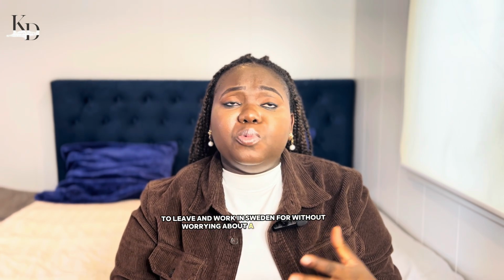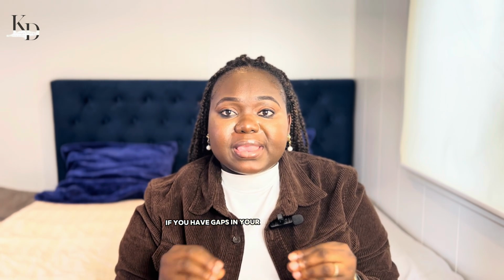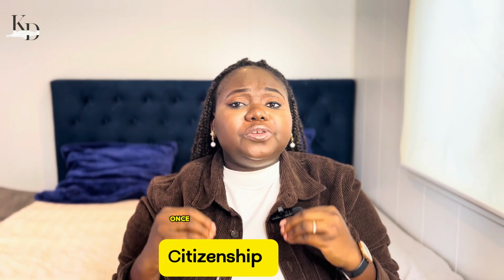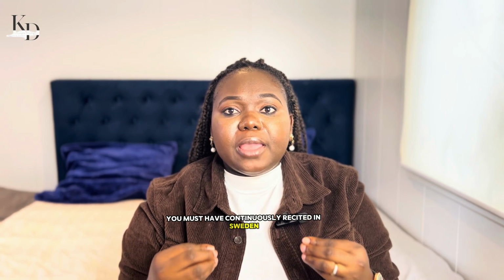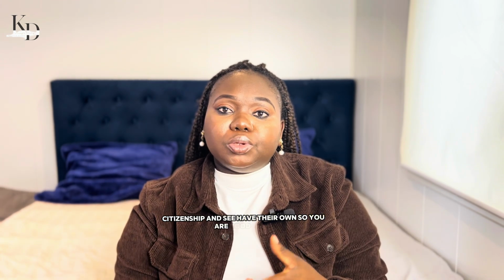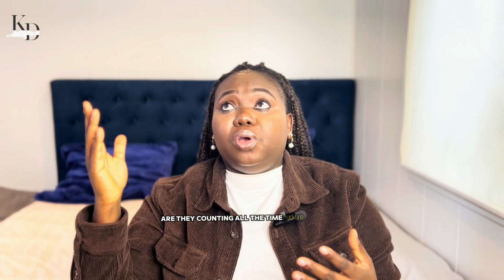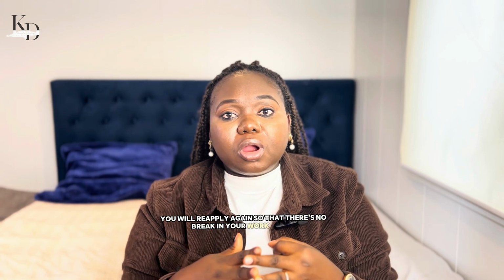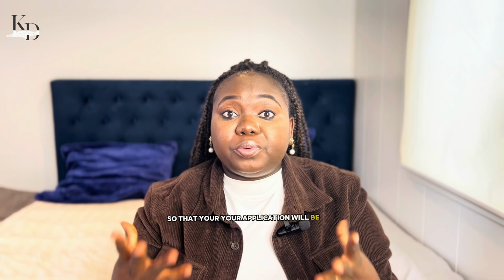HOW TO GET PERMANENT RESIDENCY & CITIZENSHIP IN SWEDEN | STEP BY STEP GUIDE FOR STUDENTS & IMMIGRANT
HOW TO GET PERMANENT RESIDENCY & CITIZENSHIP IN SWEDEN | STEP BY STEP GUIDE FOR STUDENTS & IMMIGRANTS

Dreaming of staying in Sweden long-term? In this video, we break down the complete pathway to getting Permanent Residency (PR) and Swedish Citizenship. Learn how international students, skilled workers, and immigrants can secure PR, the timelines involved, required documents, and insider tips to make your application process smooth.
Includes:
* PR eligibility for students and workers
* Citizenship timeline and benefits
* Essential documents and common mistakes to avoid

💡 Need help with your application or have questions? Book a one-on-one consultation with me!

NEED ASSISTANCE? SERVICES OFFERED

Application Fee Payment Assistance: Need help with your university or visa application fees?

Join my WhatsApp group I am trying to build a community